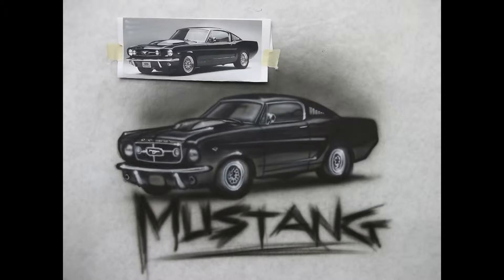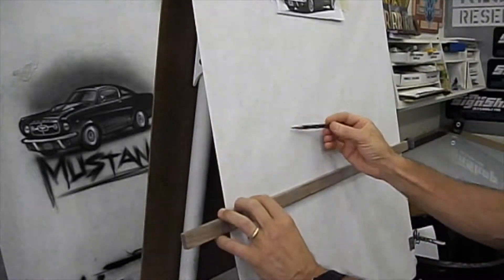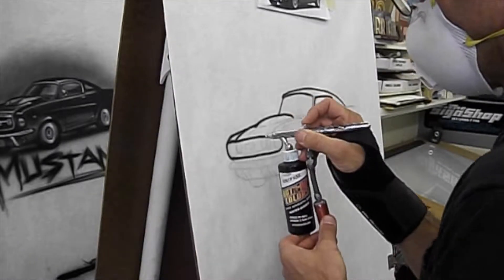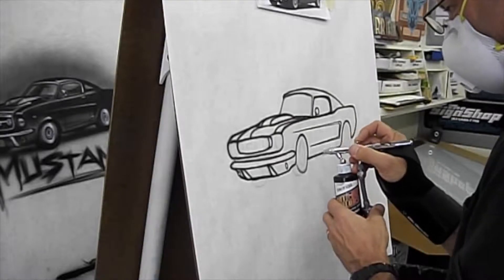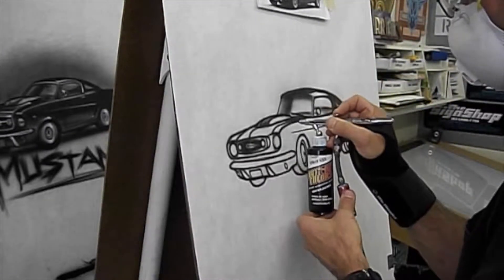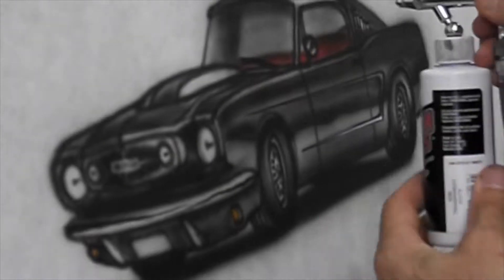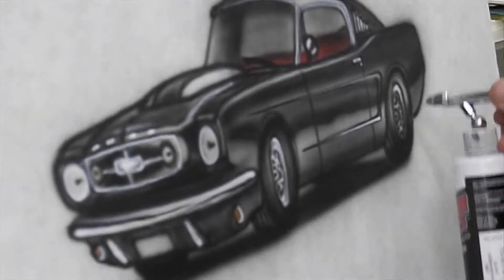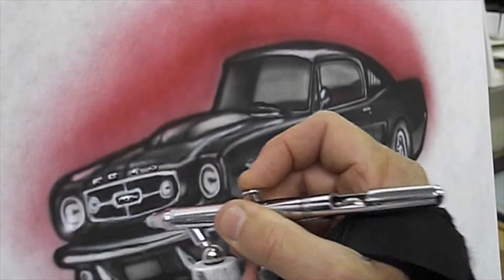Airbrushing a '65 Mustang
My first time airbrushing a car. Third time is a charm :)
Total time 1.5 hrs.